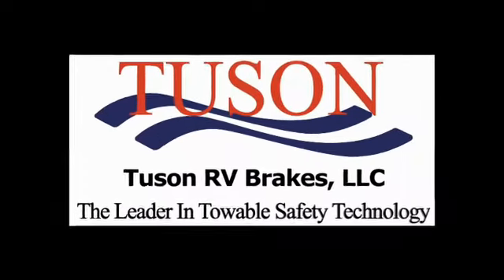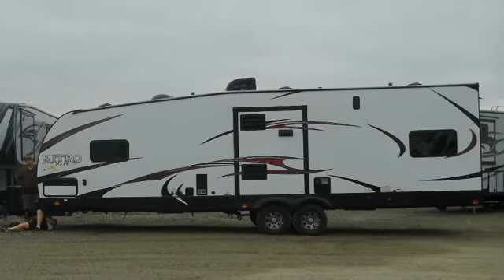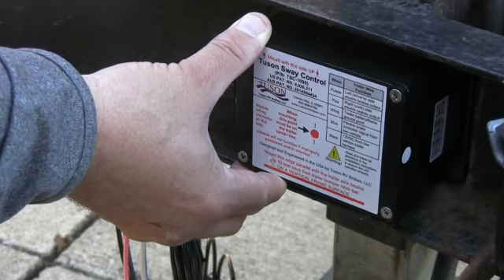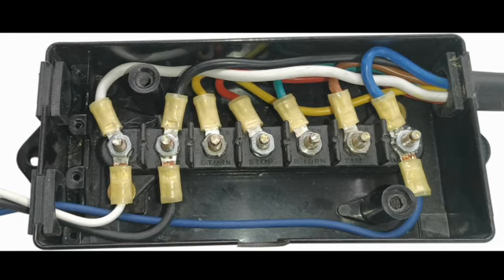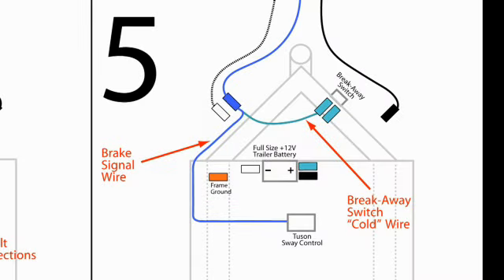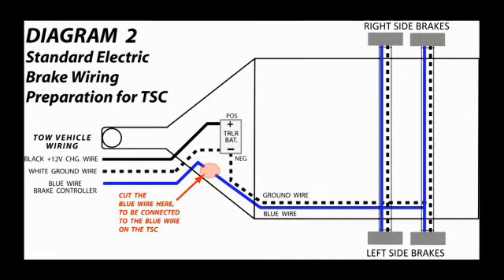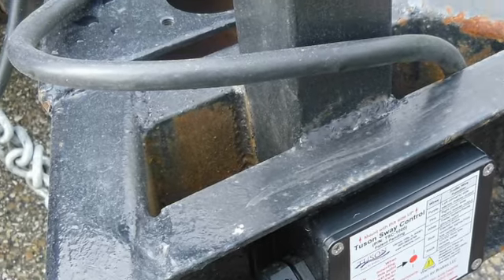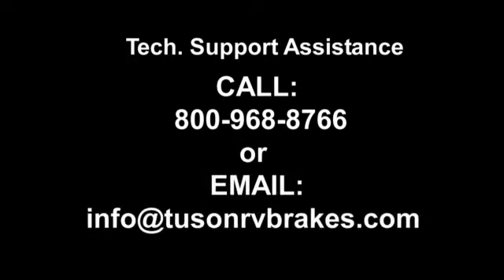Tuson Sway Control DIY Installation